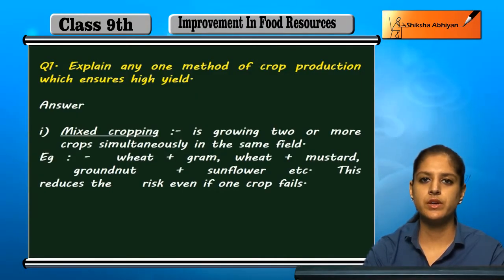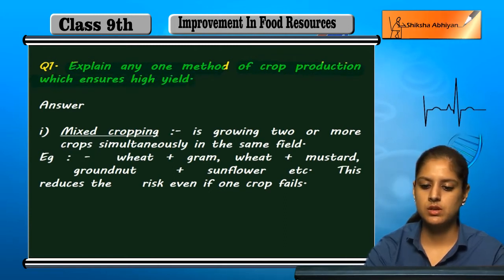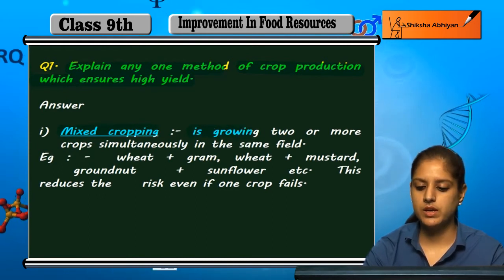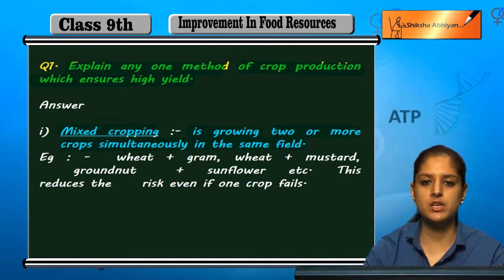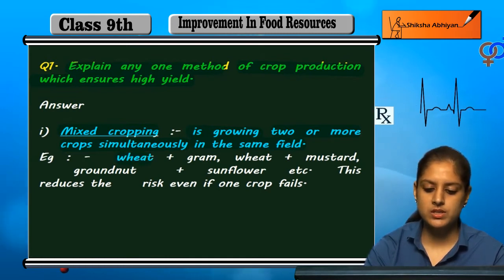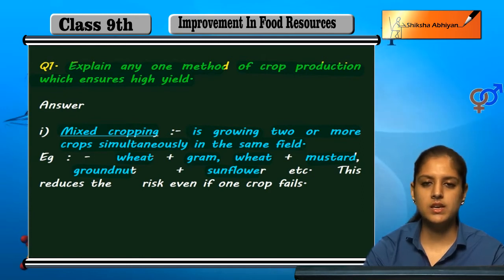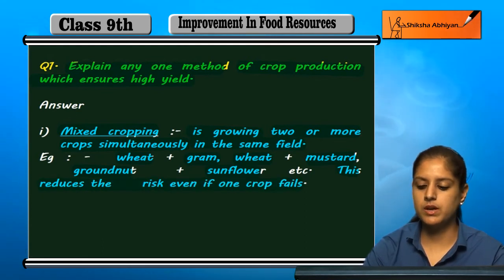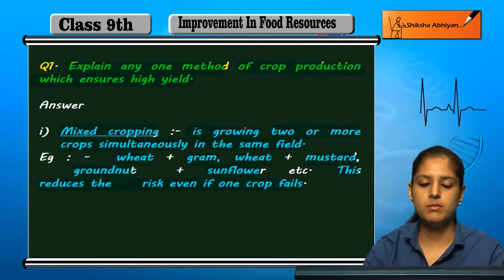CBSE Class 9 Biology- Improvement in Food Resources Practise Question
You will find a brief description of mixed cropping and its examples in this video.